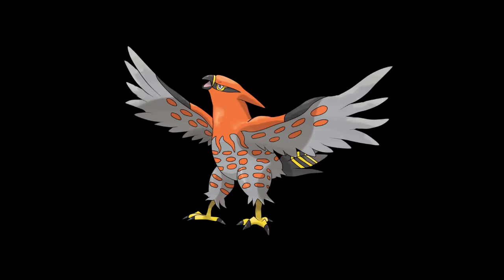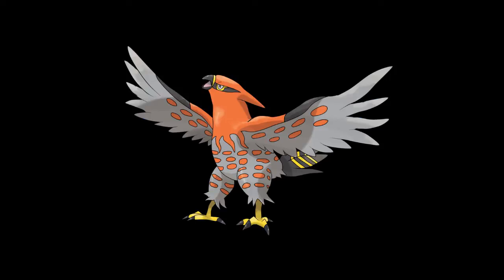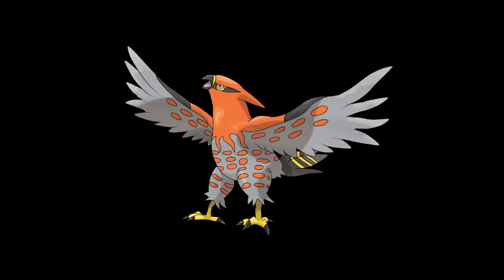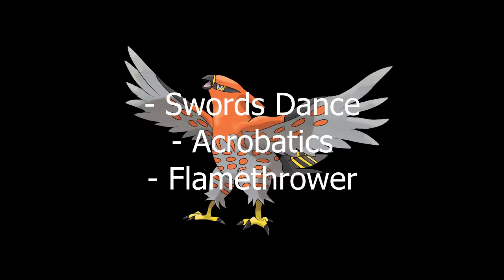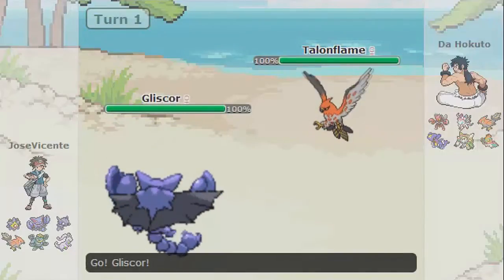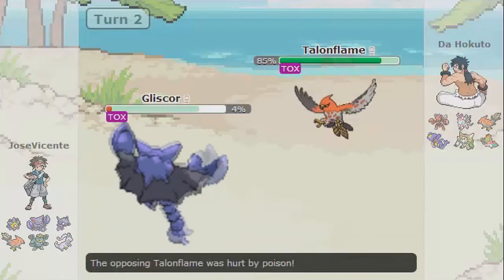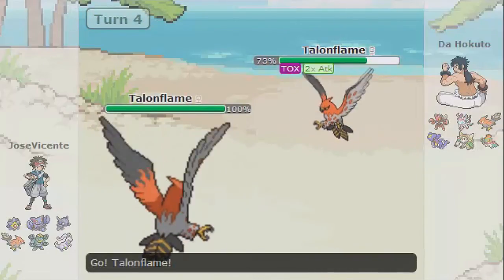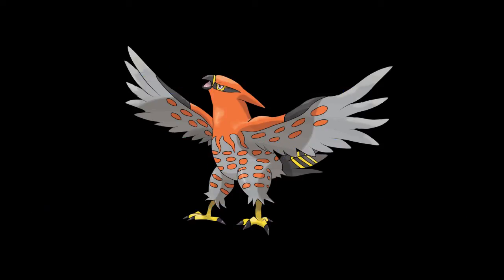Competitive Pokemon Movesets: Talonflame [Mixed Attack]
This pokemon is going straight to the Pokebank with a flying gem in its mouth.

EXPORT:
Talonflame (M)
Ability: Gale Wings
EVs: 252 Spd / 128 SAtk / 128 Atk
Naive Nature
- Swords Dance
- Acrobatics
- Flamethrower